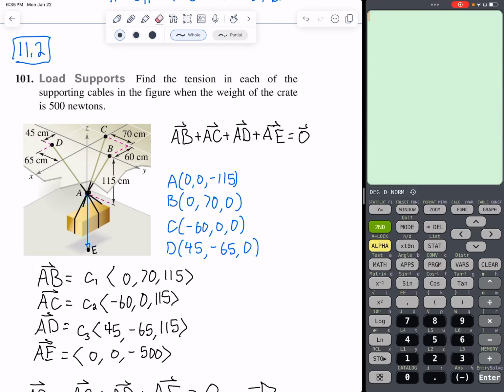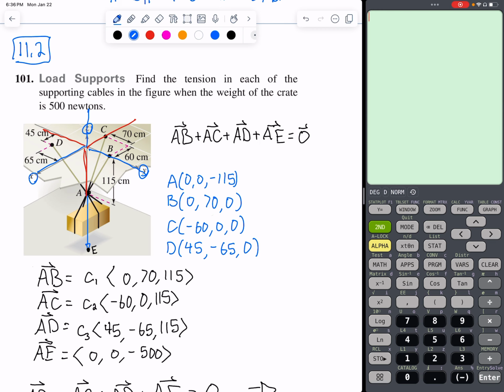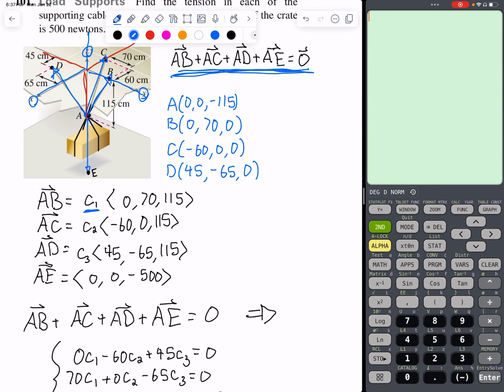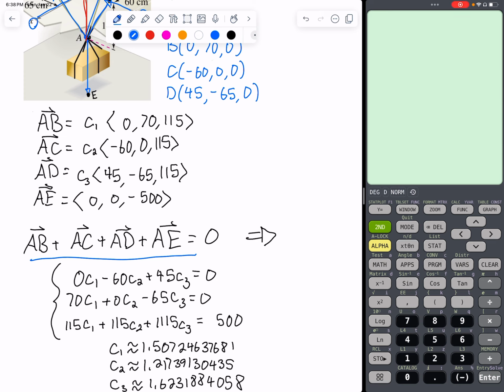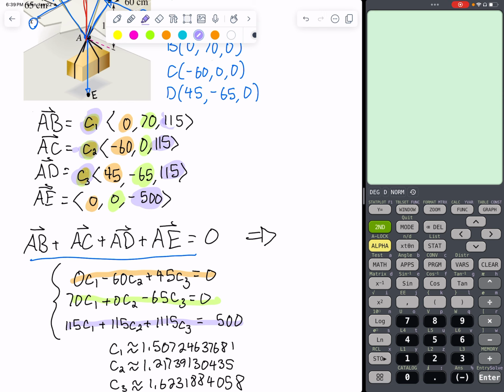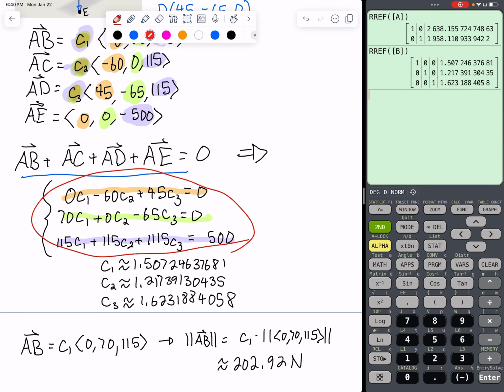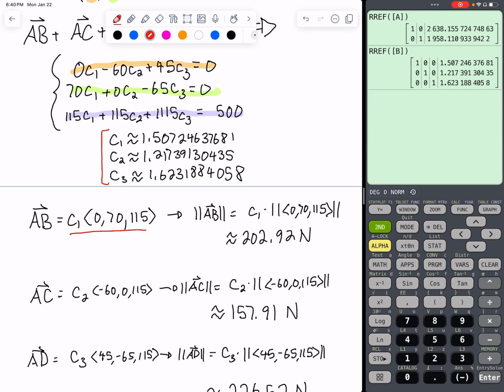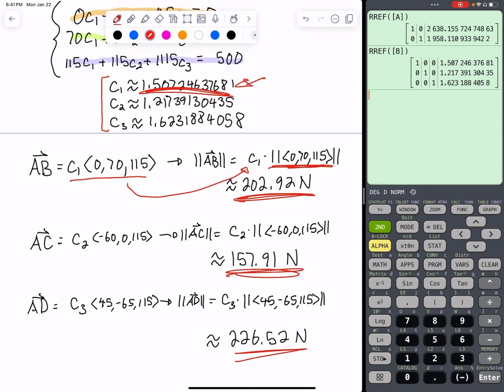Calc III Larson 11.2 Problem 101.